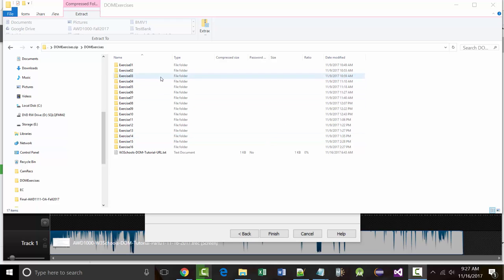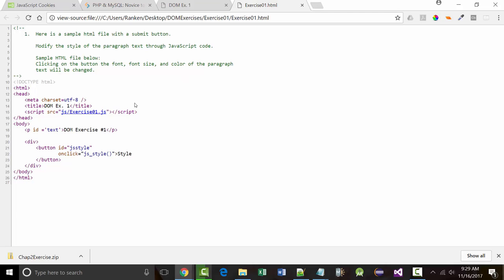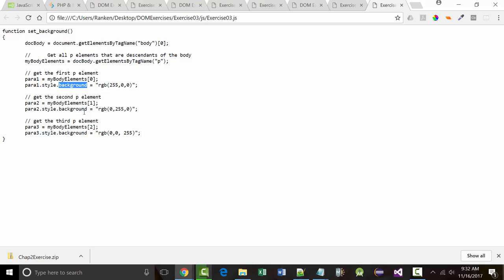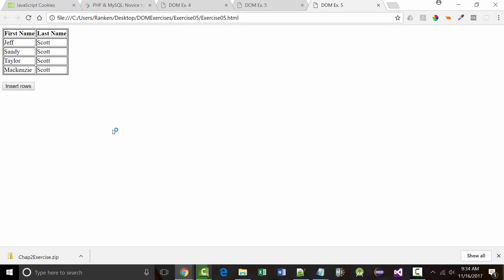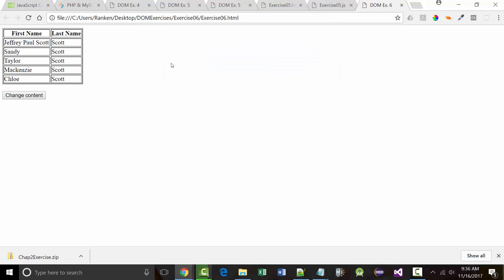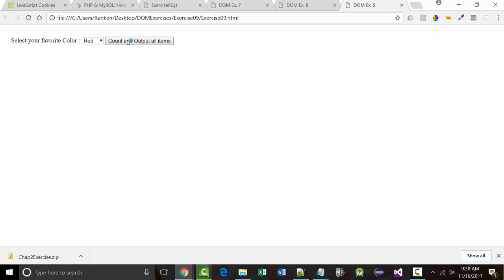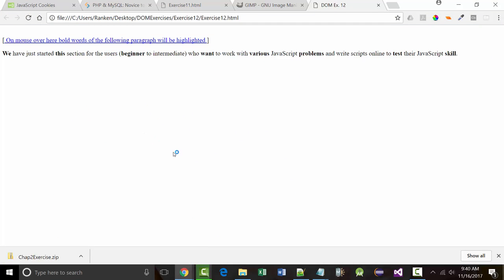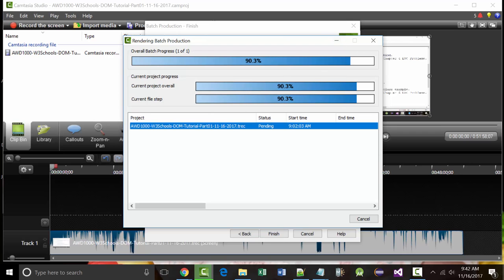AWD1000 - JavaScript - 16 DOM Examples In 16 Minutes